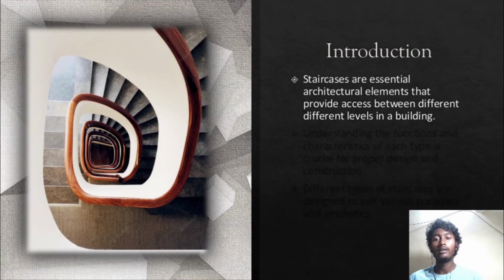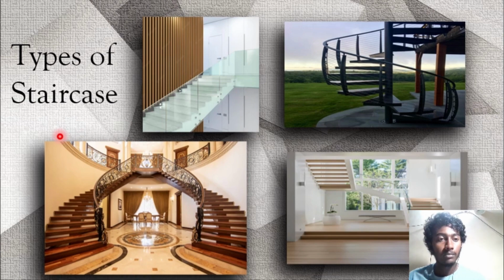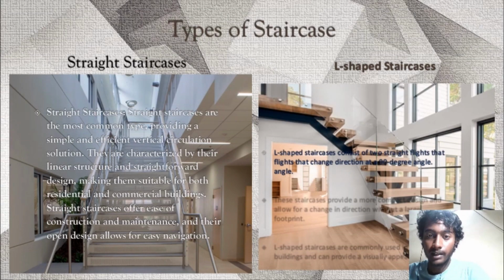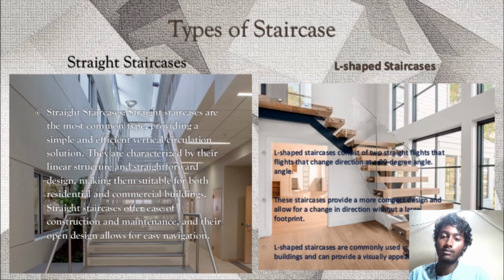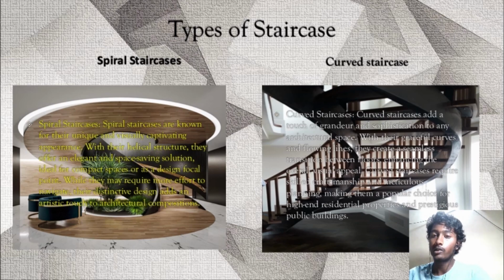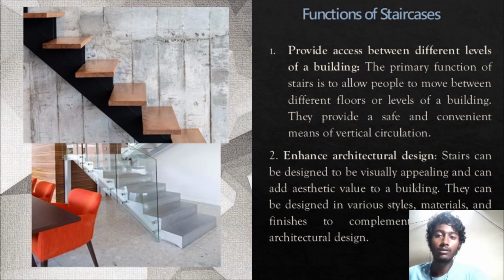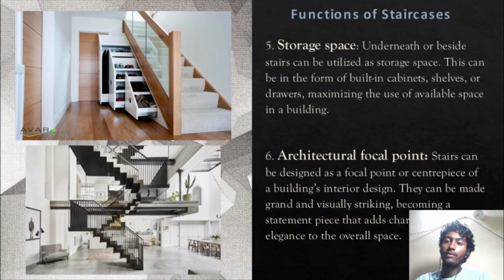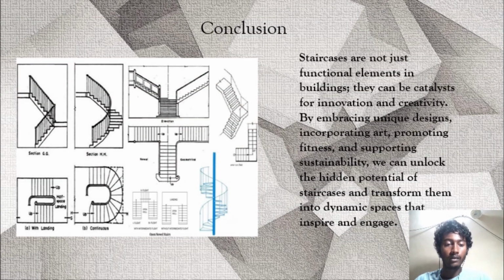Types and functions of staircase